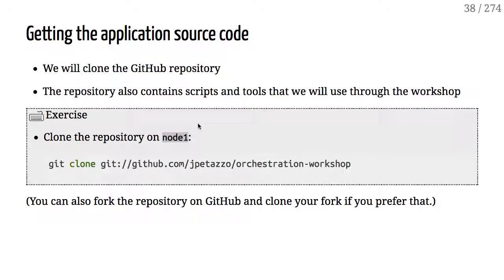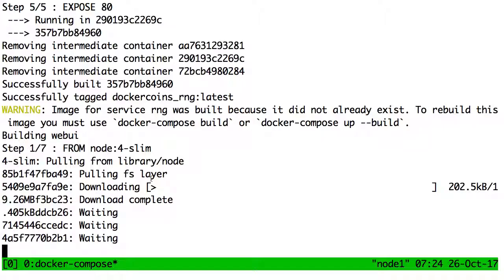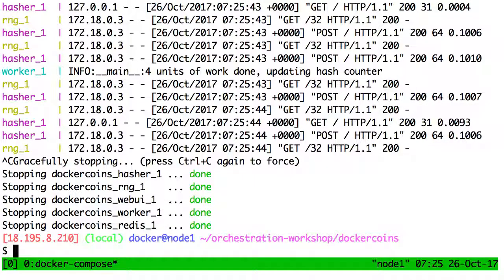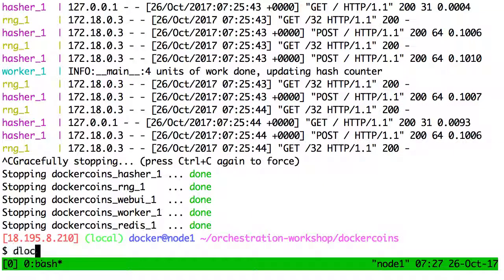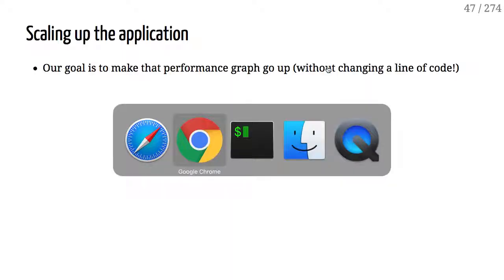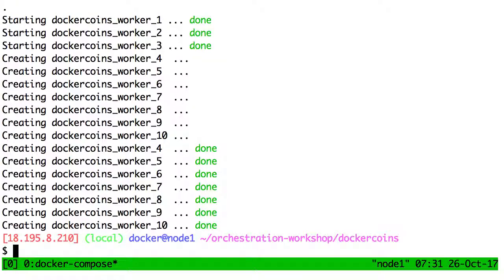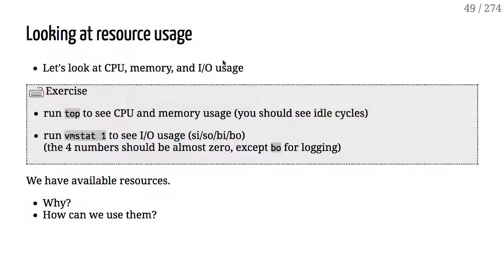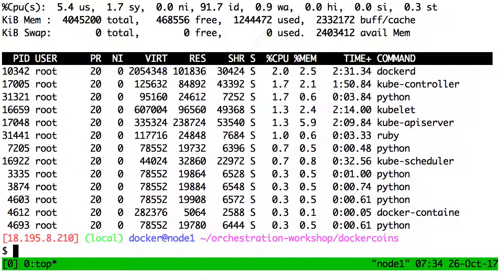104 Running the application